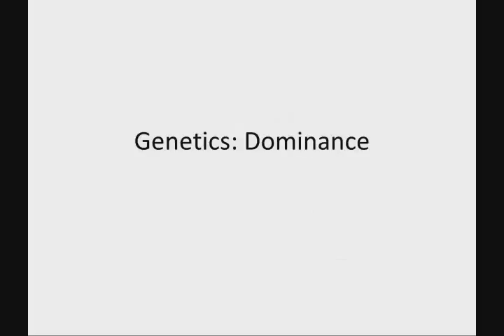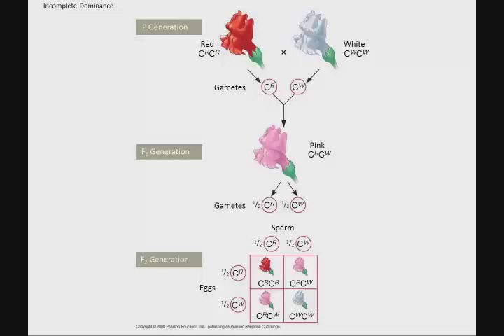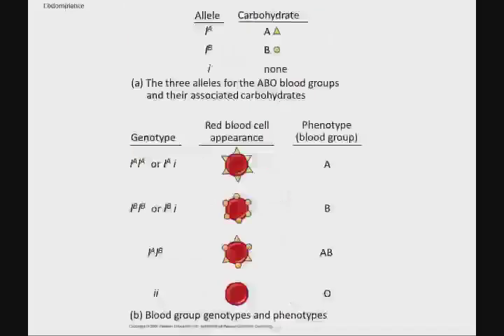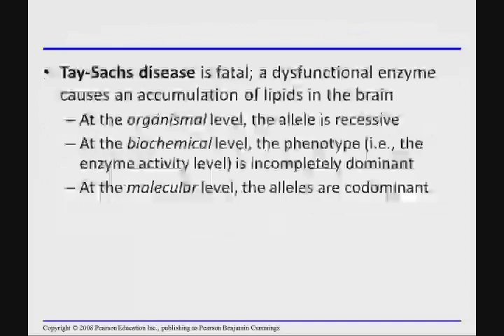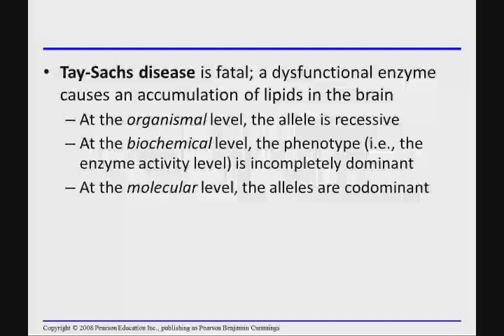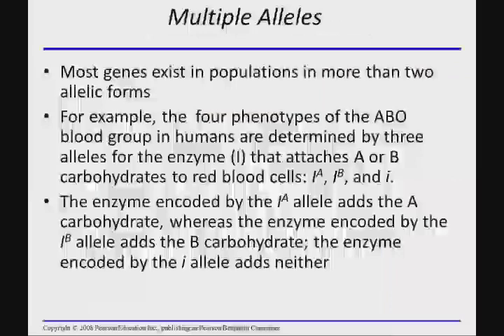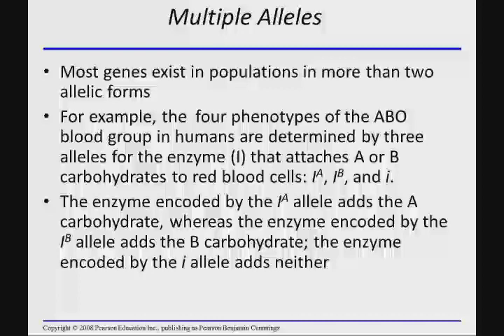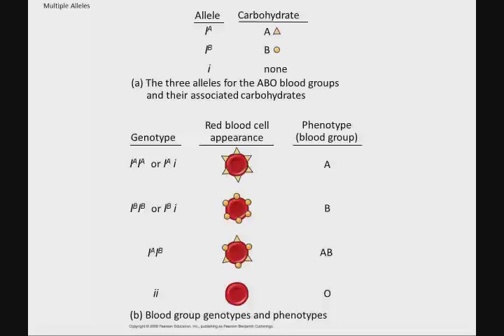14 03 Allele Dominance